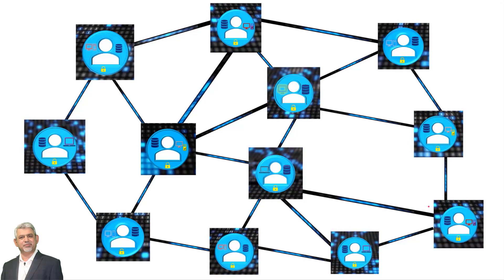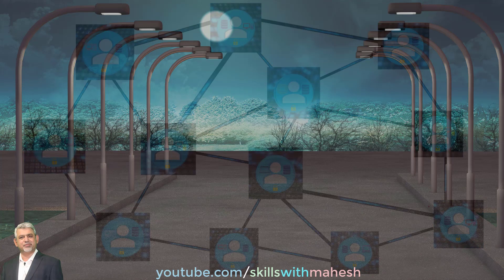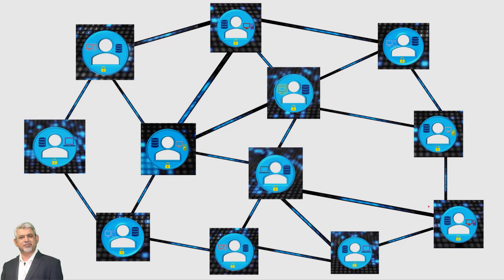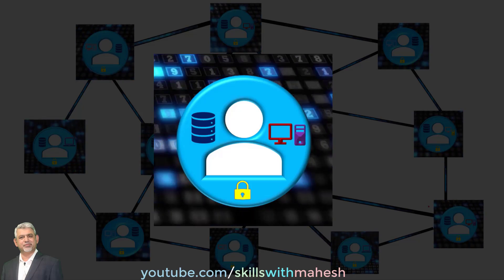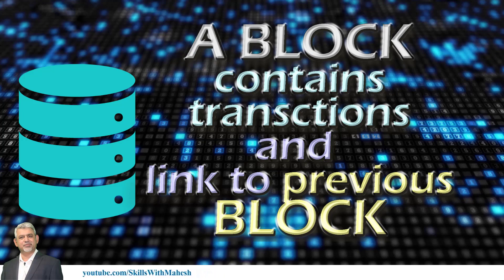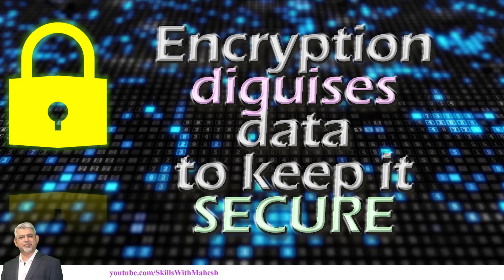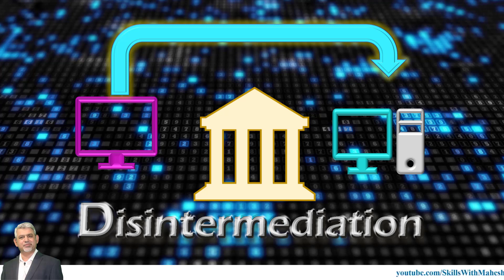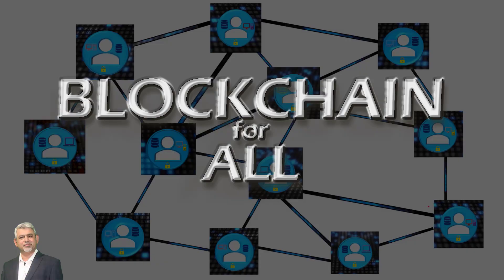BLOCKCHAIN for ALL- EPISODE 1: Convergence of Technologies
presents:
Super interesting and emerging topic of BLOCKCHAIN for ALL
Blockchain is an innovative technology… that has potential to bring fundamental change to the way… we build our applications, for bringing competitive advantage to our business… improving our communities… and making our cities as smart cities. Even governments in many countries are exploring possible uses of Blockchain in public services…to gain political edge.
Let us start with an example of Blockchain…for instance…in the city… if a streetlight is broken… then sensor would trigger the notification to certified electrician in the nearby zone… and the electrician quickly fixes that streetlight gets paid though the micro deal… that gets triggered through smart contracts. All this is possible through Blockchain Technology. That is why…I always say that Blockchain is for all of us…as Blockchain technology impacts lives of all of us.
The first thing that we must understand here is that Blockchain is result of convergence and integration of many technologies that include….
Distributed databases…
Transaction Blocks and Timestamps…
Network Security…
Disintermediation…
Let us look more closely into the concepts of Blockchain.
First of all, … we must understand that blockchain is a database but unlike other databases…blockchain is a distributed database… and each, Participants has a updated copy of the database…It enables participants to verify and authenticate users’ transactions  and add those in their own copy of the database… and then copy of the database with all other participants automatically gets updated. So… Blocks of transactions that may contain say 10 megabytes of data gets added to the database by the quickest participant. In simple words… Blockchain is a continuously growing list of records called blocks. In addition to transaction data, every block in the blockchain also contains a link to the previous block and a timestamp. In other words, in Blockchain database… transactions are recorded chronologically…To sum it up I would say… that databases have been around for ages, however for the first time in history these can be updated across multiple participants, organisations, and computer networks simultaneously through the use of blockchain technology…
Network Security… Blockchain technology uses encryption techniques... the methods of coding and disguising data to keep it secure and revealing through decryption of information so that the information can only be viewed by the intended recipients and nobody else. This achieved through mathematical techniques like hash algorithms. Encrypted transactions…which are practically impossible to break…bring trust to the system.
Disintermediation of the blockchain technology allow transactions to take place without the need of any middleman, markets, or intermediaries. Disintermediation… is key to any blockchain…whereby a consensus algorithm… eliminates the need for a trusted third-party intermediation….
Since all participants to Blockchain that participate in the network have equal rights and obligations, all information is securely stored, and no guarantor is required. This makes the system transparent, which is key to create trust in the system…Thanks for joining …see you later in Episode 2.